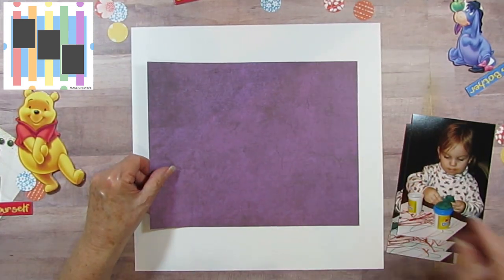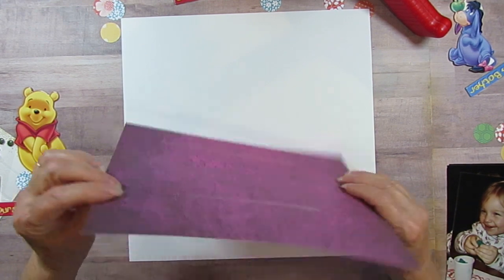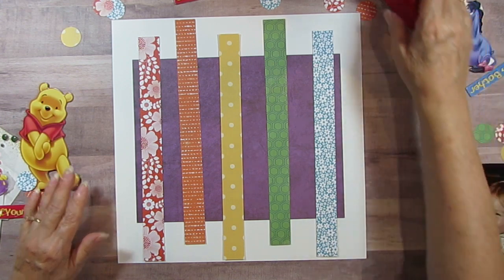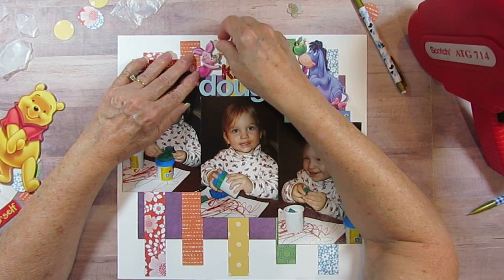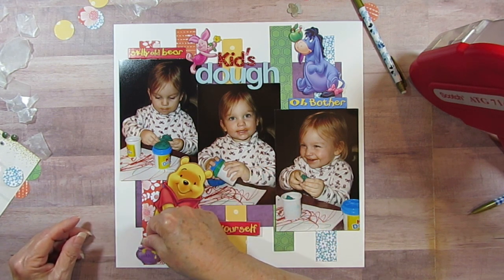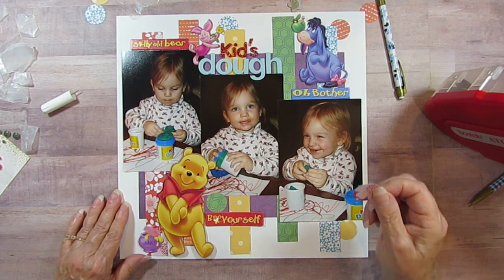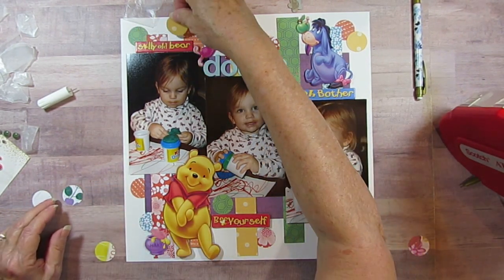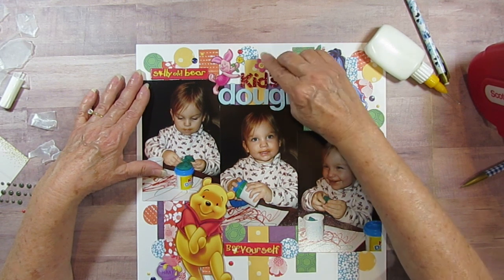Kid's Dough - Day 8 - 30DSCBL12, Scrapbook Process Video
Today is the Day 8 of 30 days of sketches with Christy's Beautiful Life Series 12. This Super Cute Sketch is by Kristen Foster. I also was able include 6 things from the Bingo Card - Multi Photo, Stickers, Circles, Chipboard, Foam Letters, enamel dots.

I am using Craft Consortium Grunge - Dark Tones (Purple), Echo Park For the Record (green), American Crafts Paige Evans Splendid (Blue & Red), (Orange) unknown paper pad, (Yellow) unknown paper pad, Red Glitter Letters - Paper Studio, unsure about the blue Letters.  Winnie the Pooh are Disney EK Success, (I think)

Series 12 of 30 Exclsive Sketches with Christy's Beautiful Life ~

This is to Christy's Beautiful Life FaceBook Group, to Join you do have to answer 2 or 3 questions so she knows you are not a Robot. LOL sKuper easy